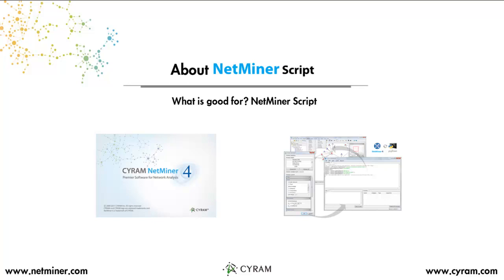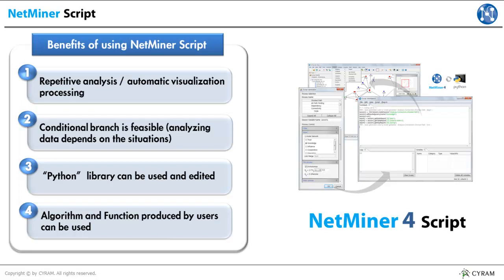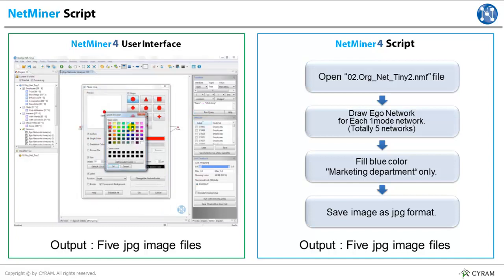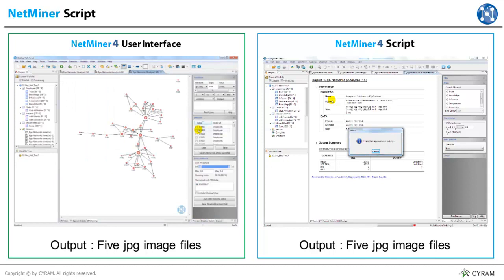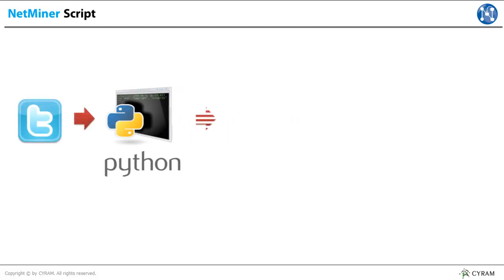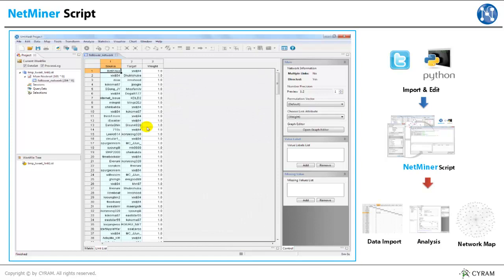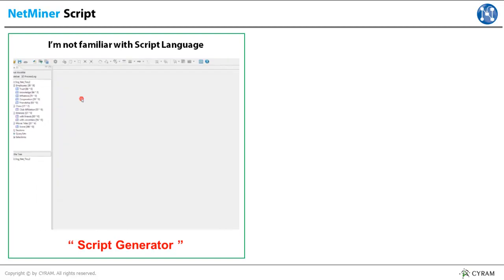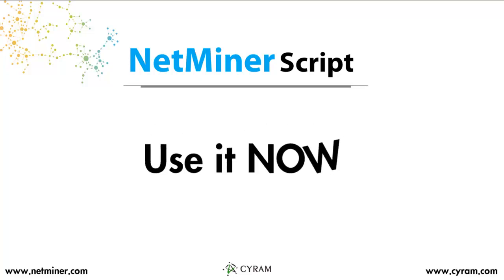Social Network Analysis Software - NetMiner 4 Script Features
Premium Social Network Analysis Software - NetMiner  Script Package Promotion Video

About NetMiner Script.
What it is good for? NetMiner Script.